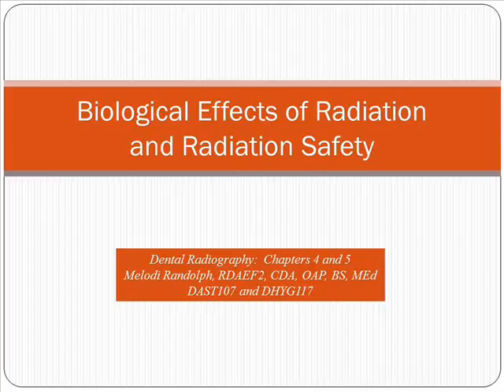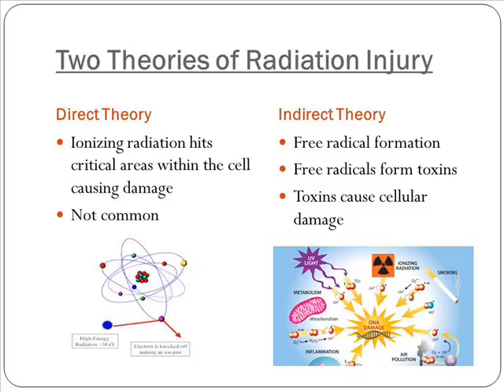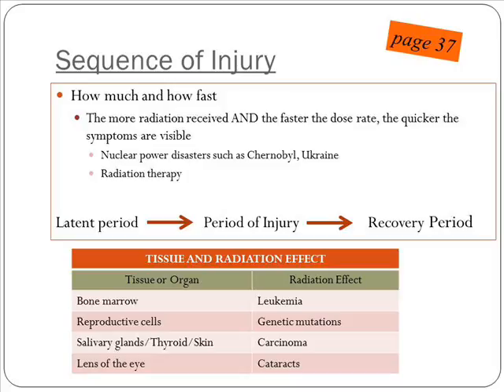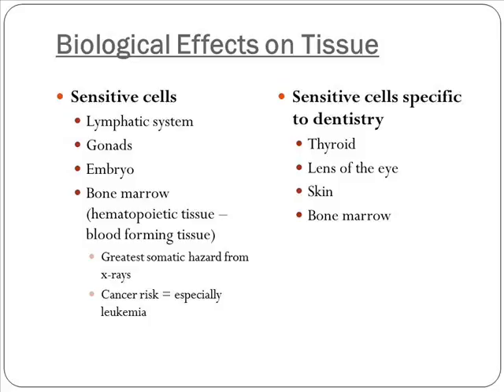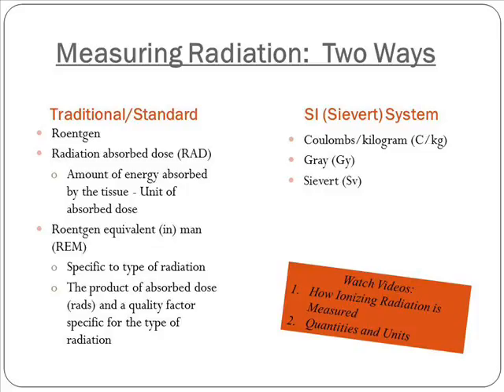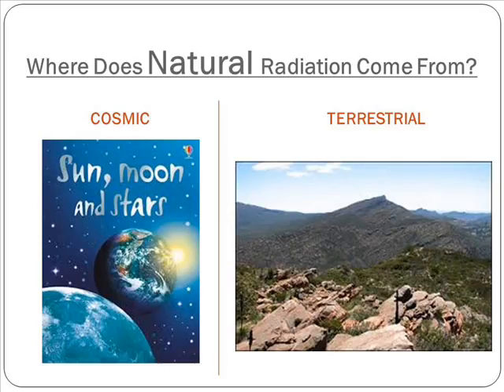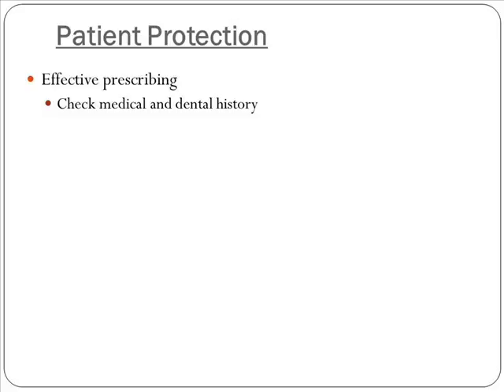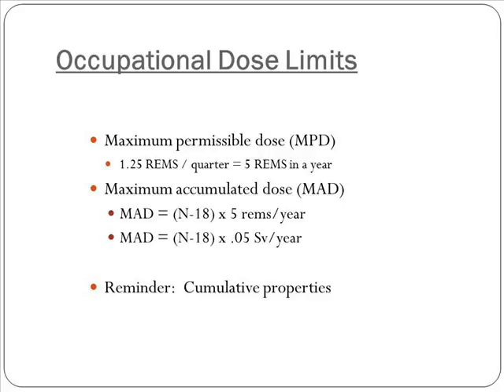Biological Effects of Radiation and Radiation Podcast